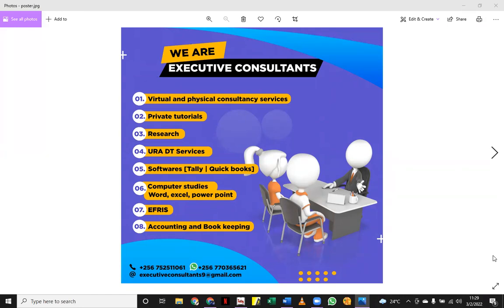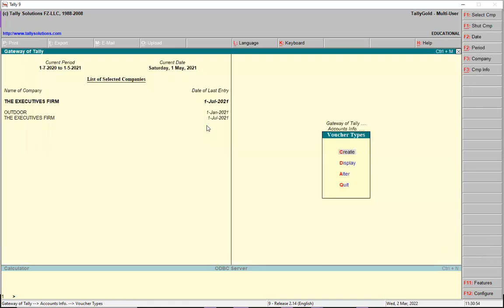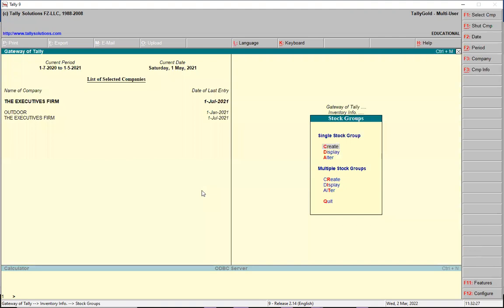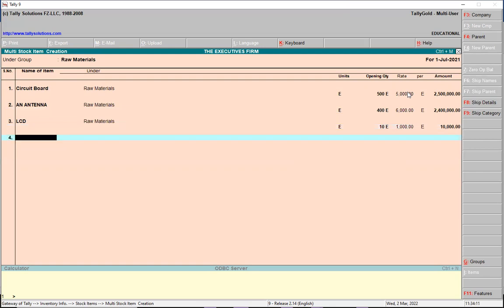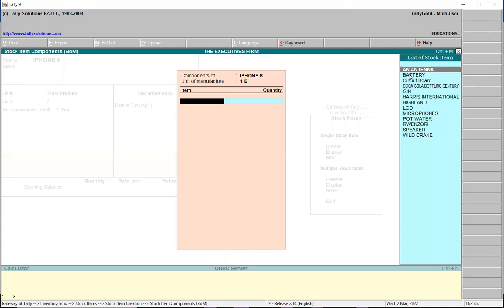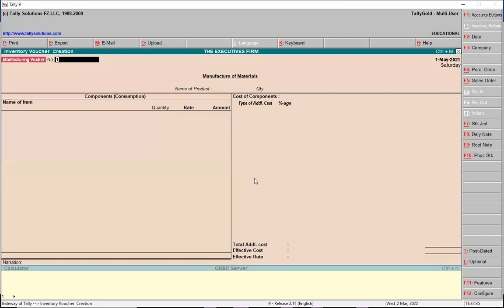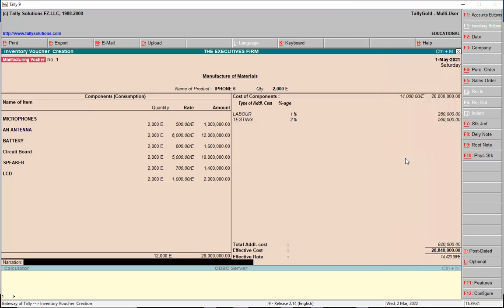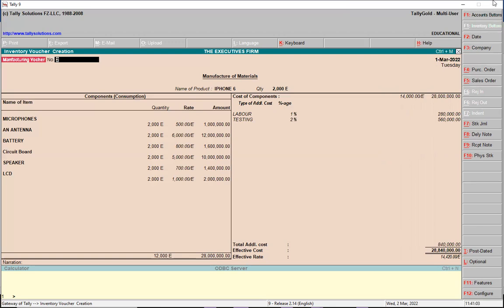PRODUCT MANUFACTURING UNDER TALLY ERP 9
This video will you understand the different steps done or taken while manufacturing under Tall ERP9.